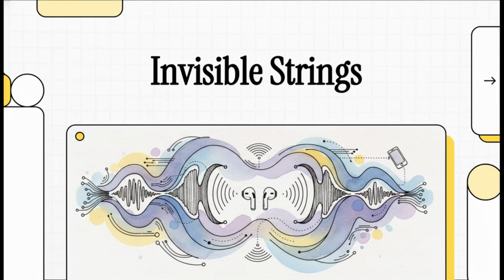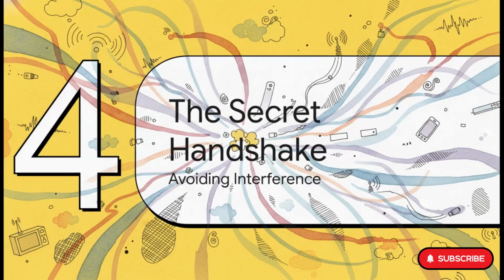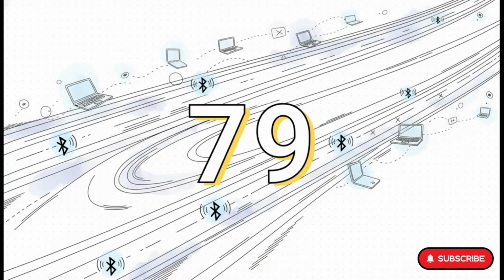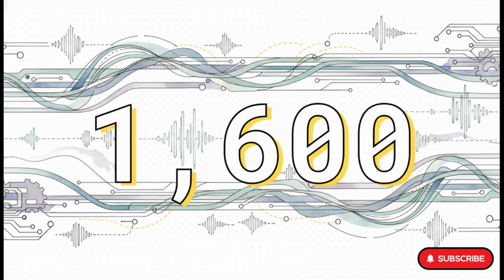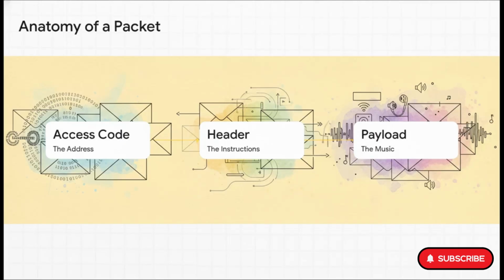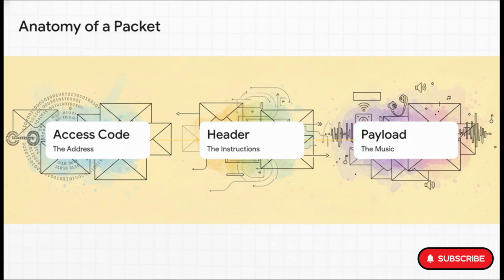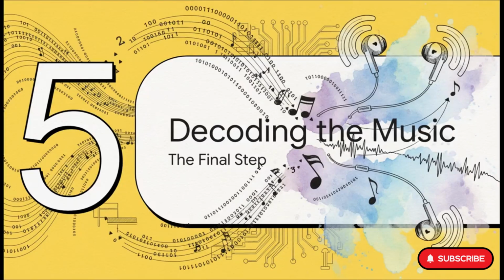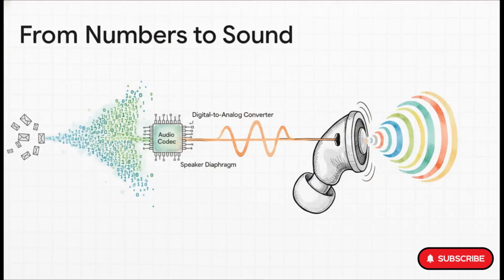Bluetooth Explained: The Journey From Sound to Signal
Discover how Bluetooth really works in this visually satisfying miniature world! 🎧📡
In “Bluetooth Explained: The Journey From Sound to Signal”, we break down the complete process of how audio travels wirelessly—from your device to your ears—in a stunning 4K macro cinematic experience.

Watch as sound transforms into digital signals, gets compressed, transmitted via radio waves, and reconstructed into crystal-clear audio. This video combines ultra-realistic miniature visuals, macro cinematography, and satisfying ASMR sound design to make complex technology simple, engaging, and addictive to watch.

Perfect for tech lovers, creators, and anyone curious about wireless audio, this short-form video is optimized for TikTok, Reels, and YouTube Shorts.

🔥 What you’ll learn:
• How Bluetooth transmits audio wirelessly
• The step-by-step journey from sound to signal
• How devices pair and communicate
• Why Bluetooth audio works so seamlessly

If you enjoy satisfying tech visuals and simple explanations of complex systems, this video is for you.